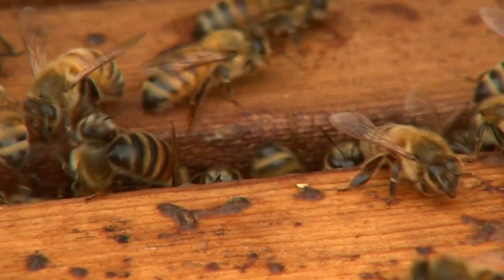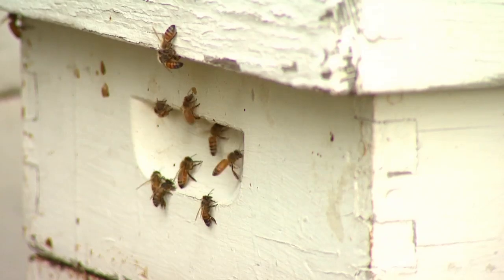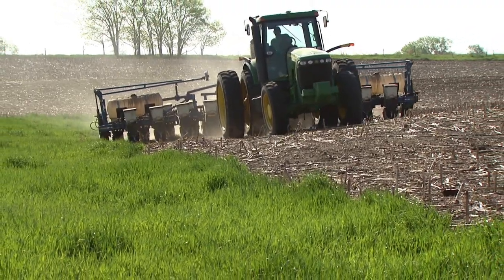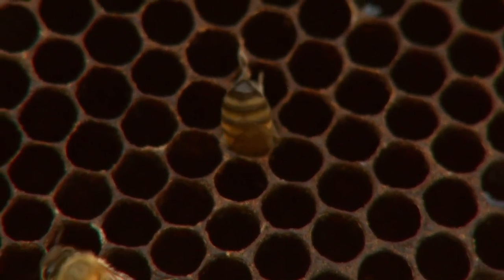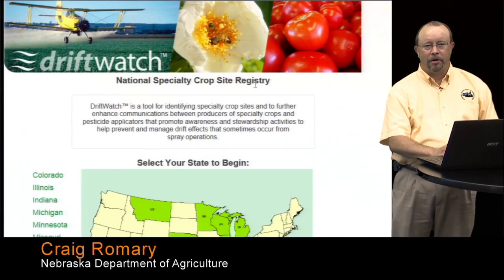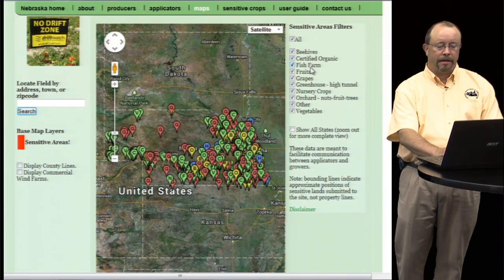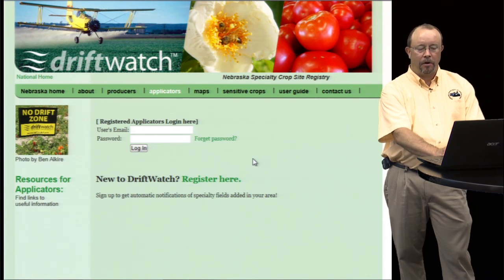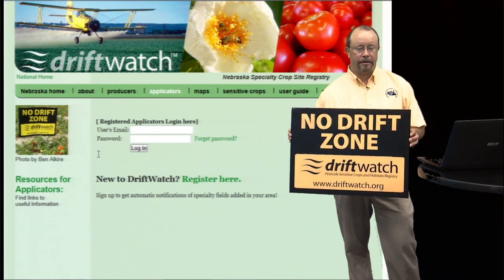Sensitive Sites: Bees and Pollinators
This is a segment in our Sensitive Site video series focused on bees and pollinators, why they're important, and things that agriculture producers can do to help bees.

There's also a short part at the end of the video about how to use the Driftwatch

Thanks to Nebraska Department of Agriculture's Buzz Vance and Craig Romary for helping with these videos!